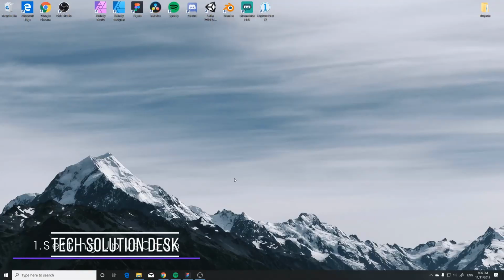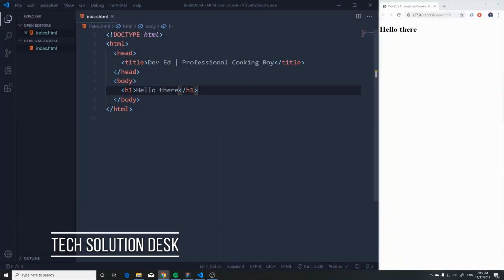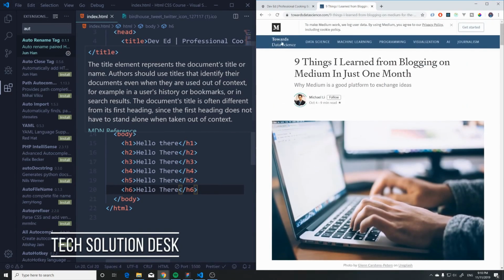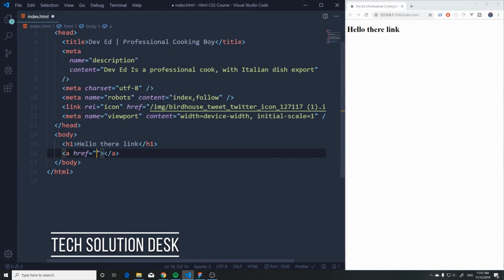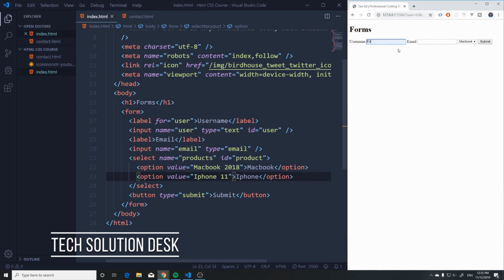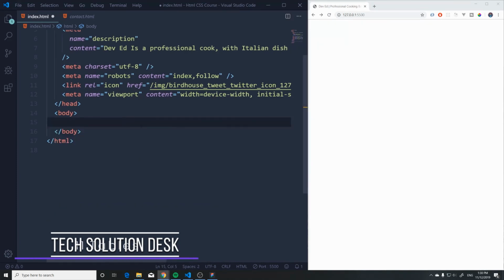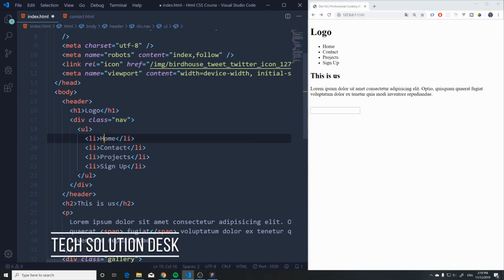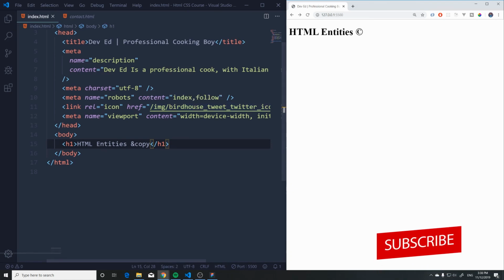HTML5 & CSS Course - HTML5 Basics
HTML and CSS are essential skills to have for a career in web development.

In this course we will cover both languages from the scratch and by the end of the course you will be creating your own projects.

This Video Will Cover the Basics of HTML5 & CSS Course
a.) Setting up Visual Studio Editor
b.) Installing Extentions
c.) Creating a HTML Tag
d.) Basic Layout
e.) Meta Tags
f.) h & p tags in HTML
g.) Images & Videos
h.) a Tags
i.) Forms
j.) Lists
k.) Comments
l.) Tables
m.) Classes & ID's
n.) HTML5 Semantics
o.) HTML5 Entities.